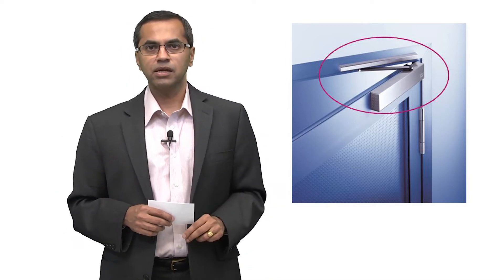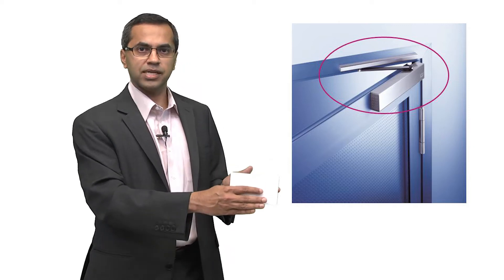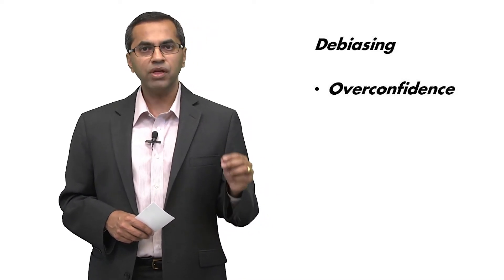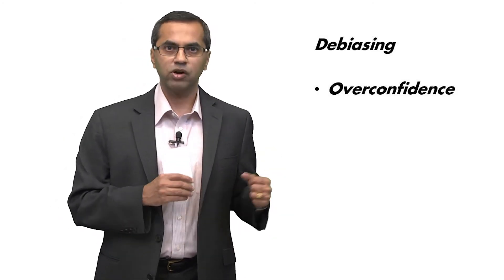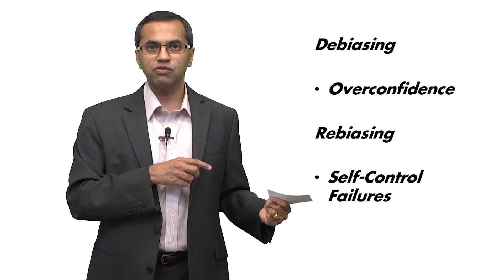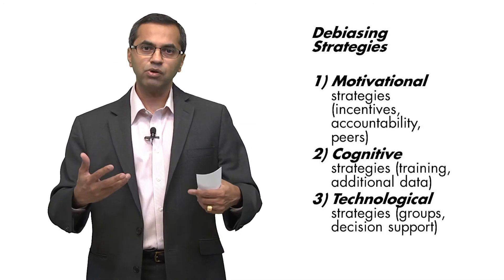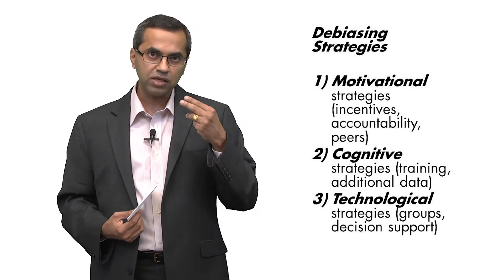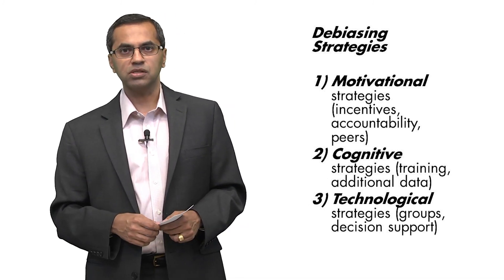BE101x-001-Week50203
Debiasing and Rebiasing